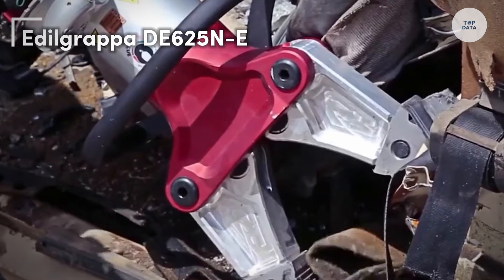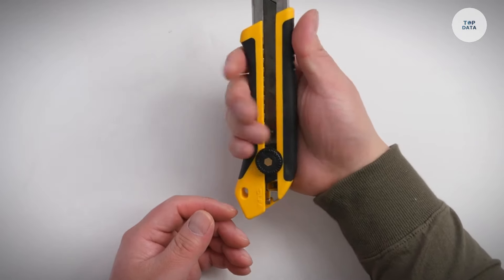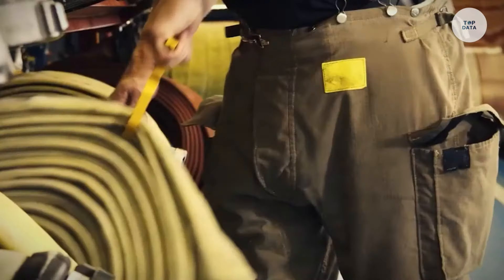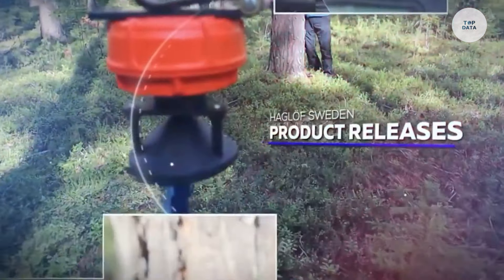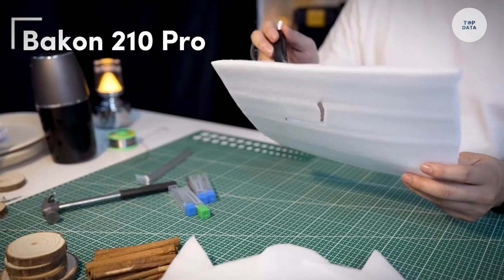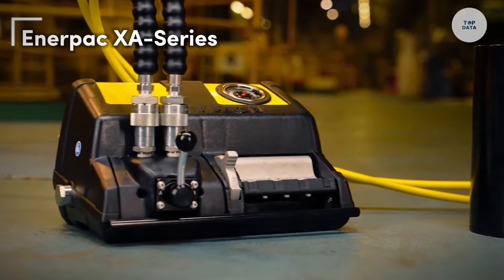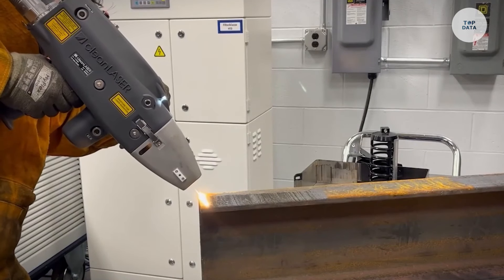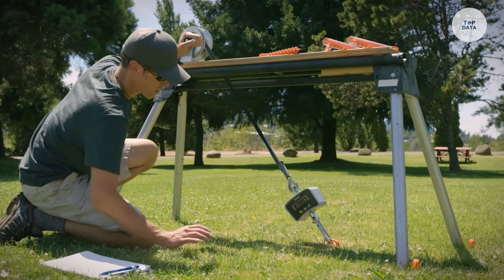21 AMAZING TOOLS YOU SHOULD SEE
00:00 Intro
00:07 Edilgrappa DE625N-E
01:02 Maxima CAROMAX 800
02:08 Fetra® Plate Roller
03:04 OLFA KH-1 Utility Knife
04:06 Rope Protectors
05:06 Optimo Automatic Taper
06:09 Snagger Tool by Motis
07:07 Teslong Borescope
08:11 Vertex Laser Geo 2
09:14 IQ Vise by Isra Vision
10:21 Ribbon Bead Nozzle
11:21 MINOVA Foam Cutter
12:25 Bakon 210 Pro
13:26 Leister VARIANT 700
14:30 ETANCO Quik Drive
15:29 Enerpac XA-Series
16:39 Worx Cordless Inflator WX092
17:40 CL1000 Clean Laser Ablation System
18:36 MILWAUKEE® M18™ Rotary Laser Series
19:42 DOVAMAN Circular Saw (Model MCS01A)
20:46 Orange Screw® Ground Anchors
21:35 Ontro